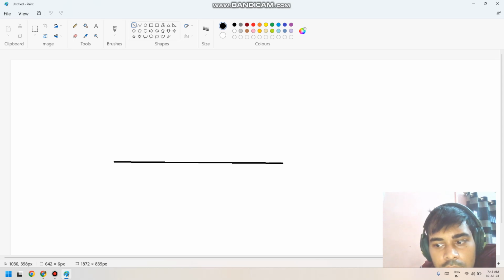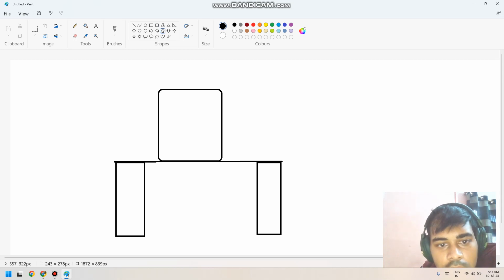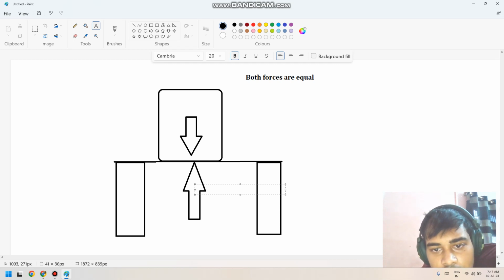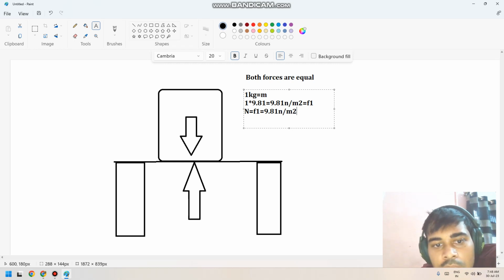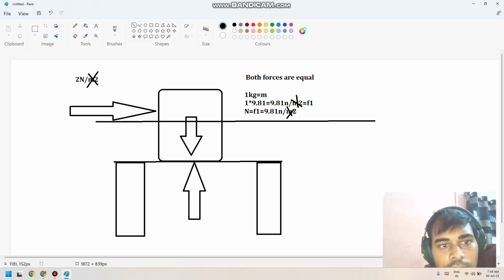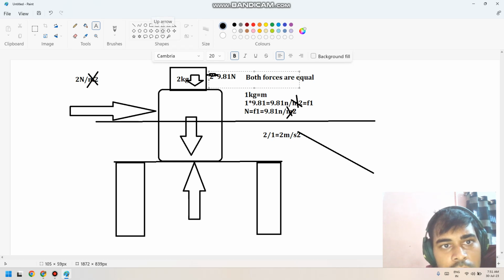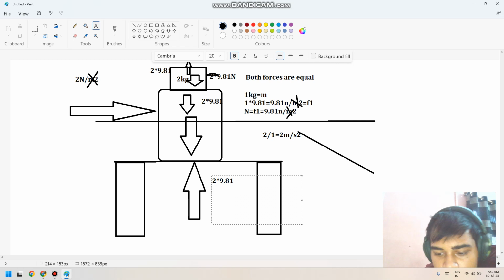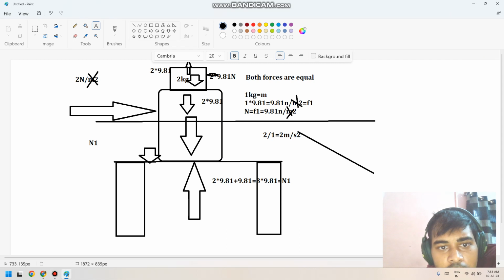A practice question on N.L.M.